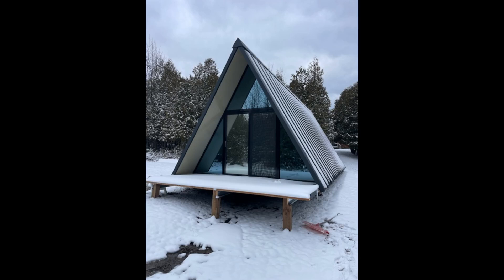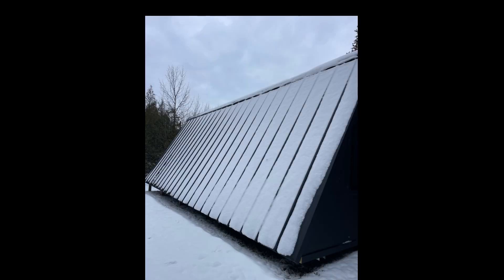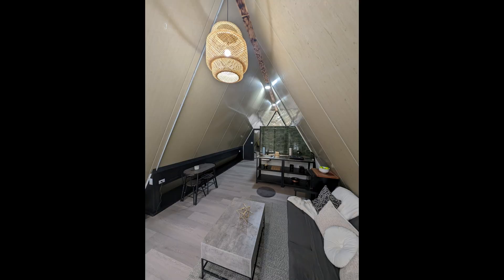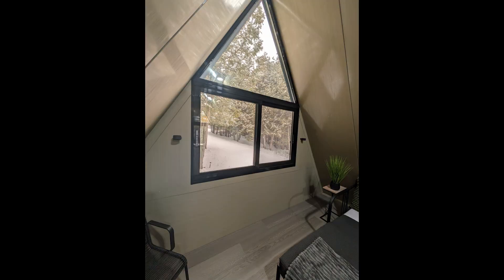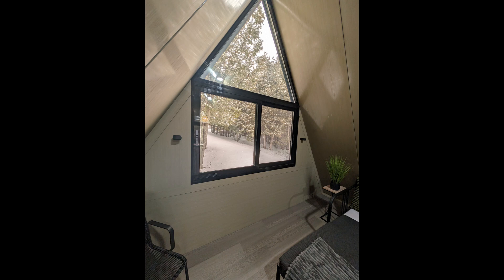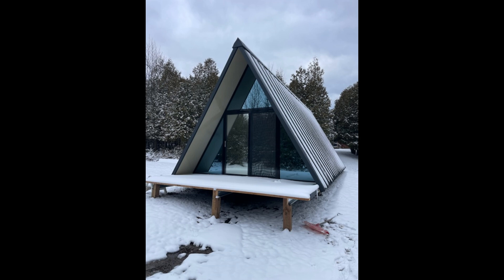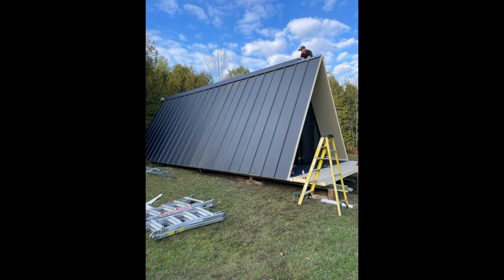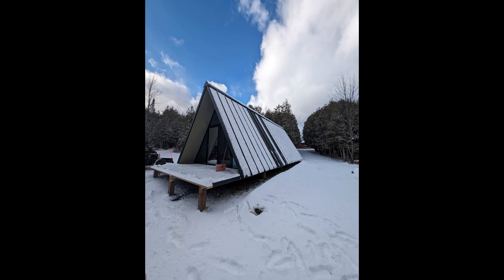LUXURY A FRAME CABINS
we will be making a video of assembly and install of these units once we receive our display model. we will have 15x23 size and a 15x46 size. full video to come early in the new year so stay tuned!